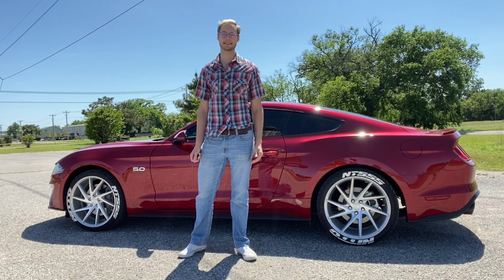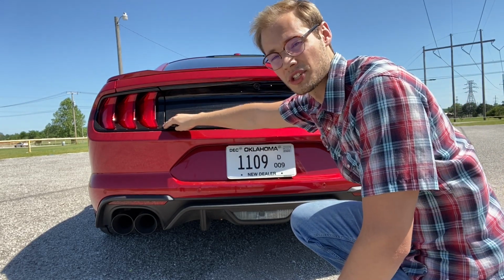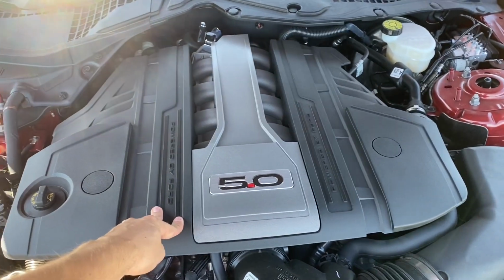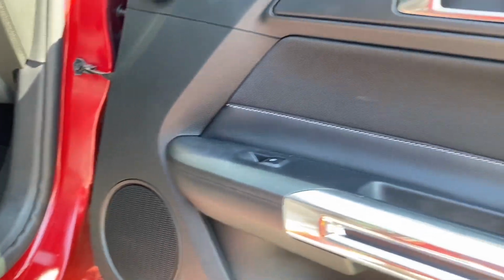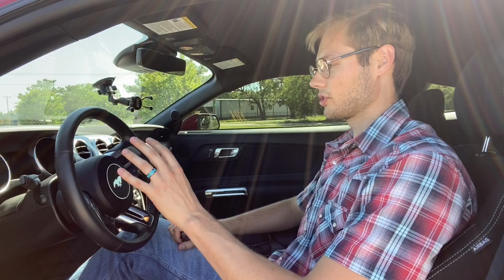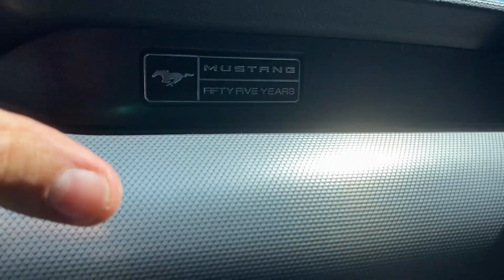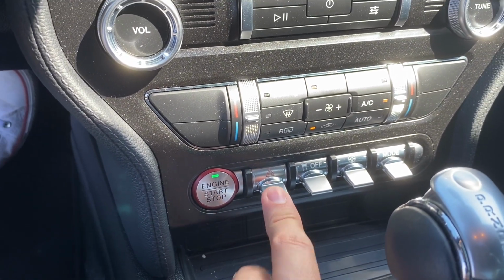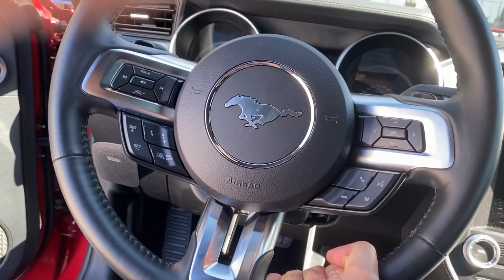Is the 2020 Mustang GT for TALL Drivers? | 2020 Mustang GT Review!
Today we're looking at the 2020 Mustang GT! I'm 6'5" and I'm going to show you around the 2020 Mustang GT, then we're going to get out and drive it. Finally, I'll give you my thoughts on the Mustang as a sports car for tall drivers!

Thank you so much to Doug and Randy with Riverside Ford here in Tulsa, Oklahoma for the amazing opportunity to bring this car to you all!